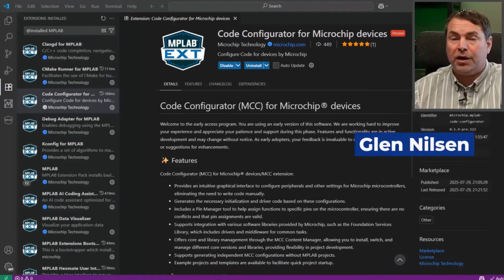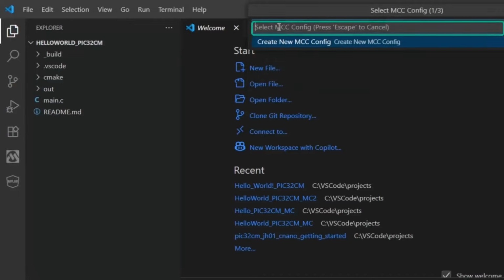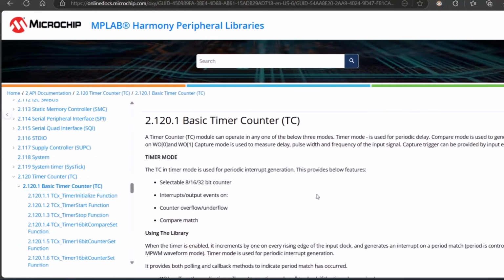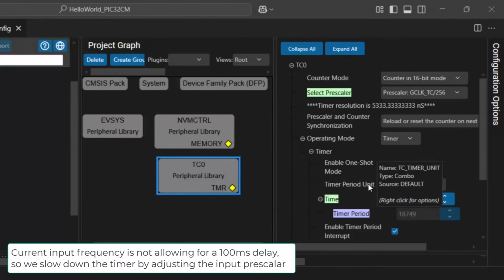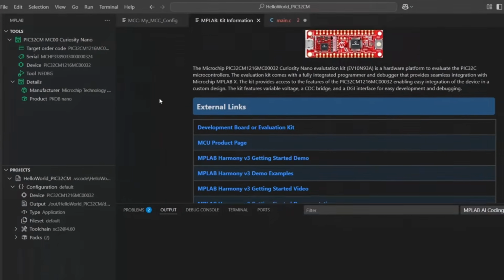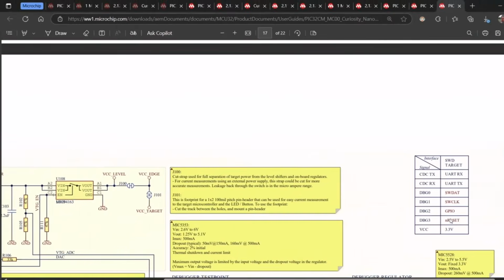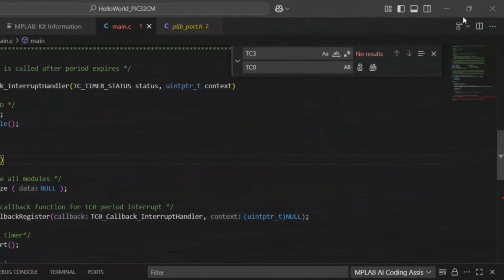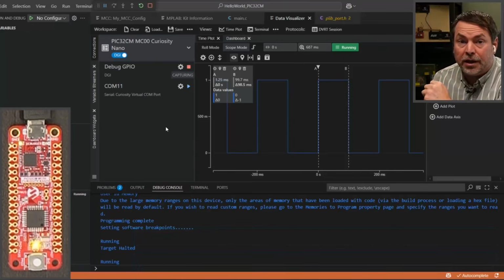MPLAB® Harmony in VS Code®: Creating a new 100ms Timer Project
How does one use MCC in VS Code Extensions?

This video walks through the creating a new MCC project from scratch, using the MPLAB Harmony content library, in MPLAB extensions for VS Code.
Using a code snippet from the new context help links, a LED and Debug GPIO are toggled at 100 ms. This frequency is verified using the new "Scope Mode" of the MPLAB Data Visualizer.